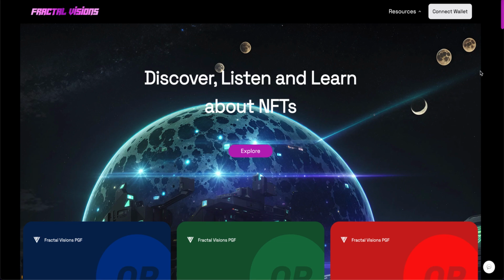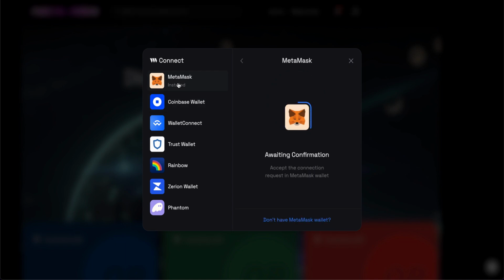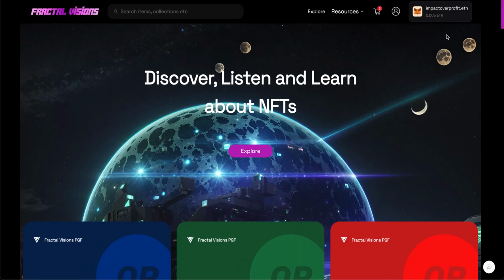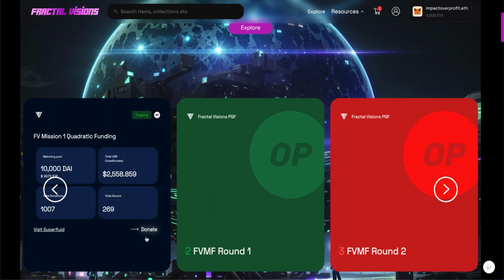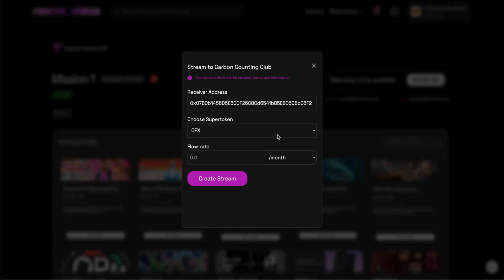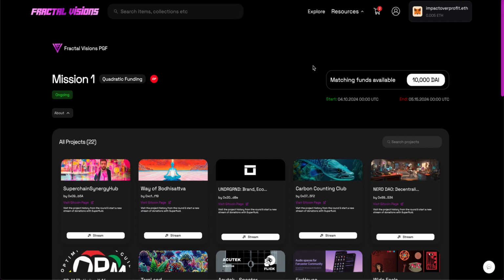Fractal Visions XMTP Message Integration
We are really excited for this year 2024 is going to be amazing. Our marketplace has evolved into something really special.